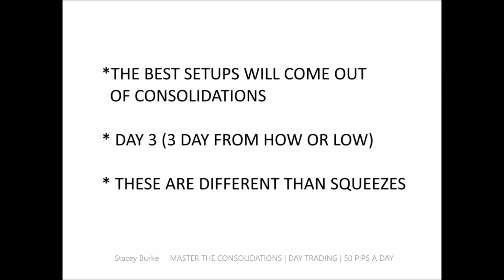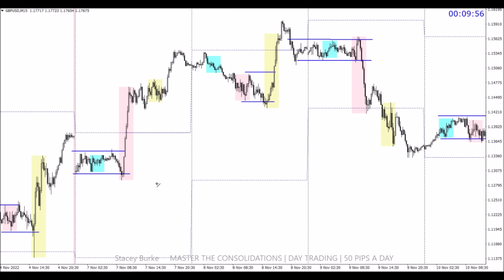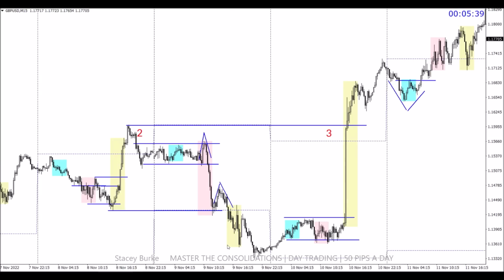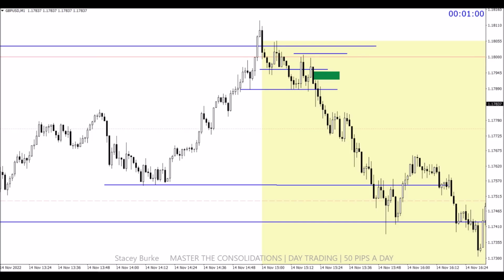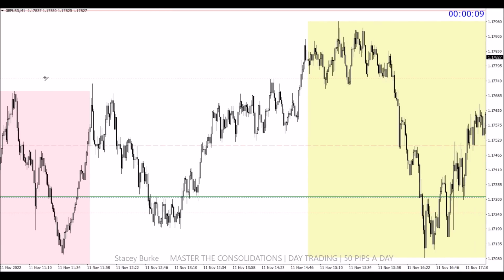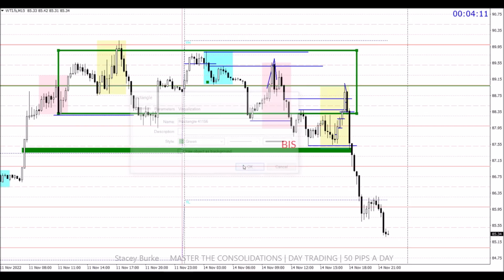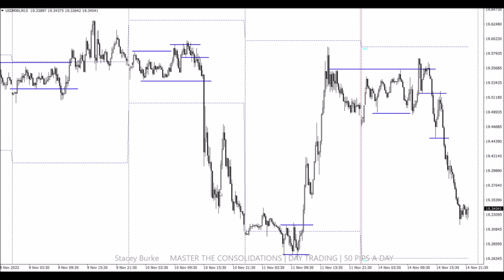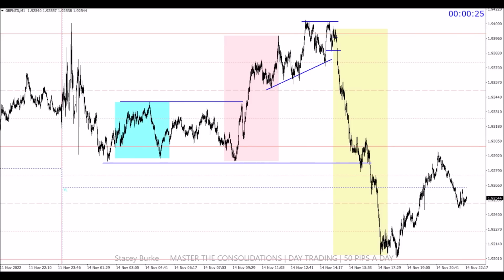MASTER THE CONSOLIDATIONS | DAY TRADING | 50 PIPS A DAY